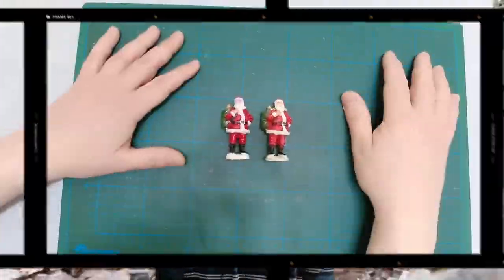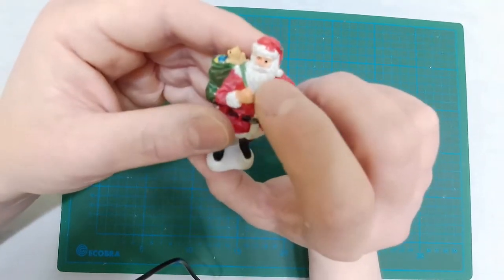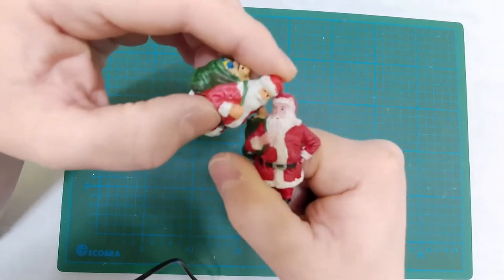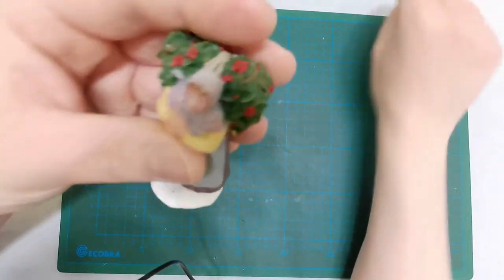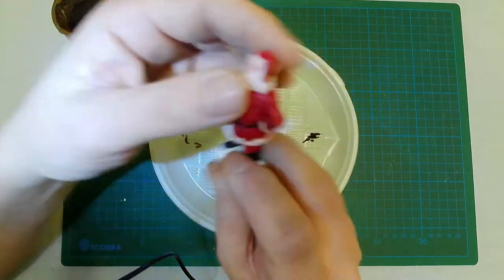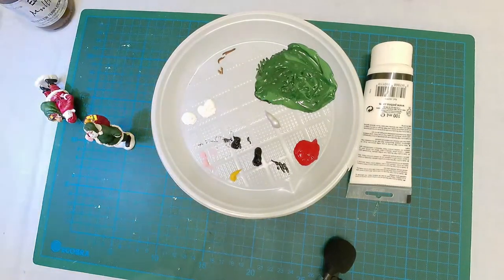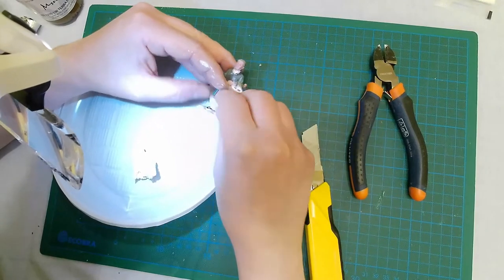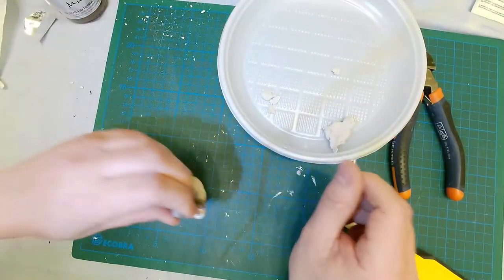Painting Modifying and Restoring Christmas Village Figurines Tutorial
In this tutorial you will see how to use some simple techniques to paint, modify and restore your figurines to get them ready for the next season which is fast approaching.